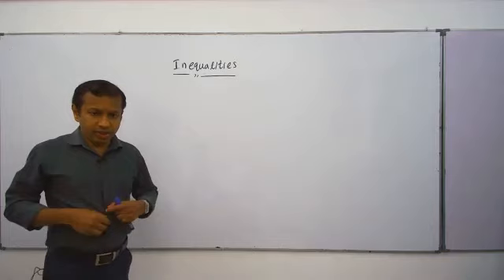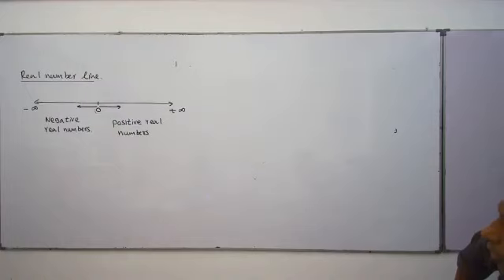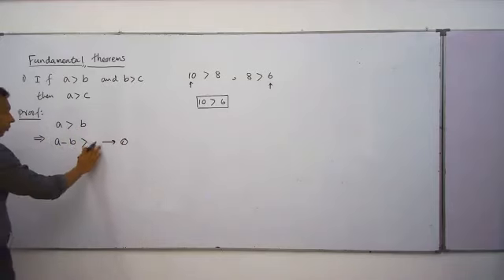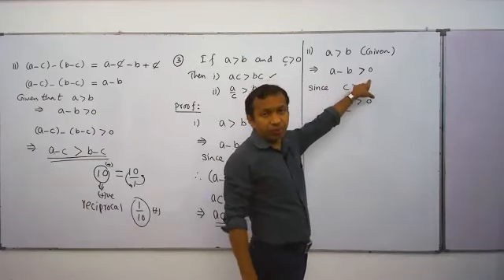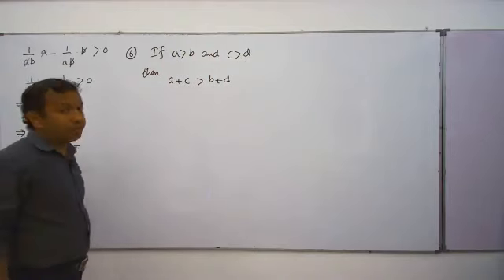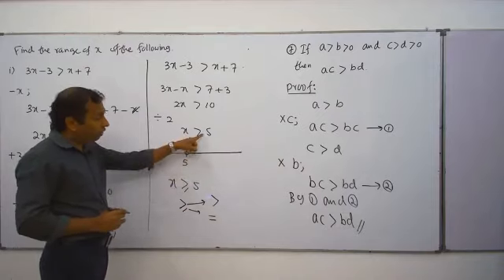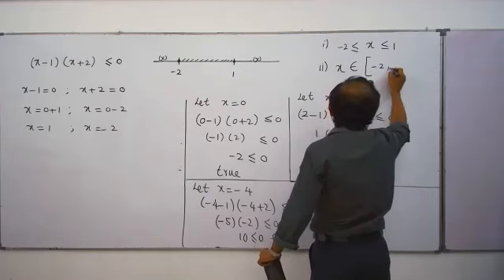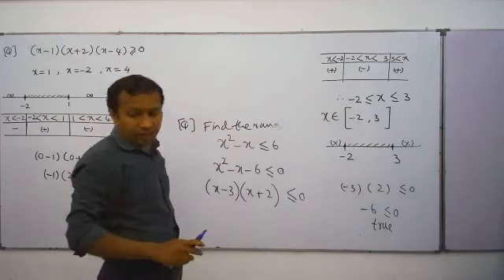Inequality Lesson | Part - 1